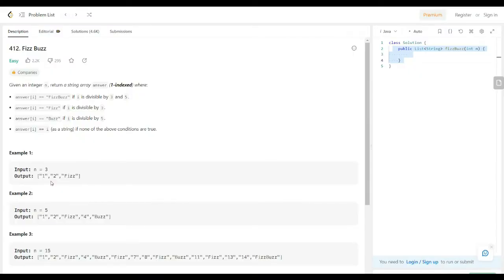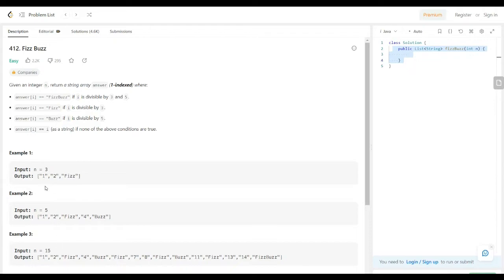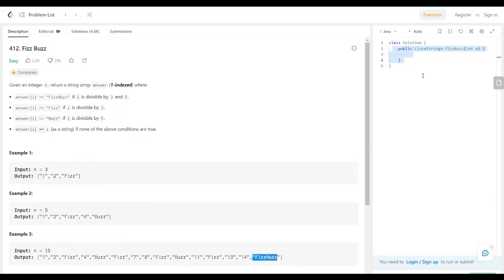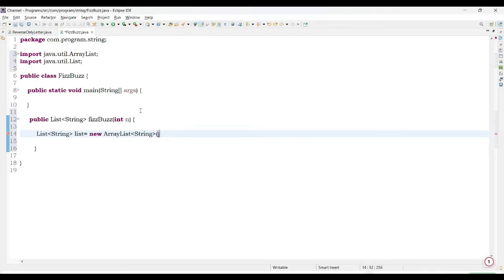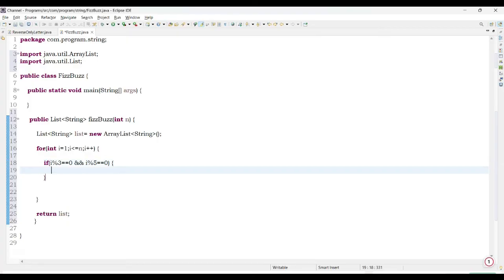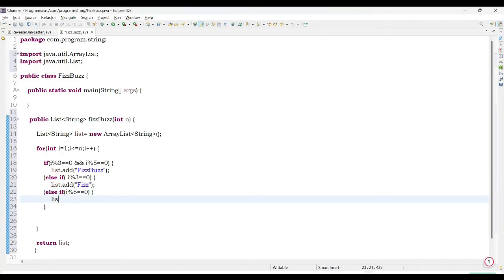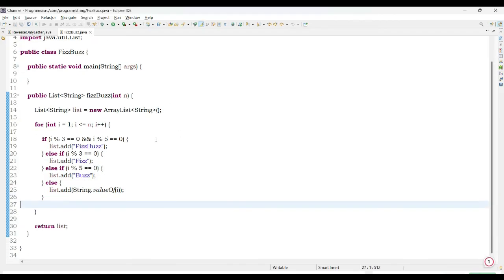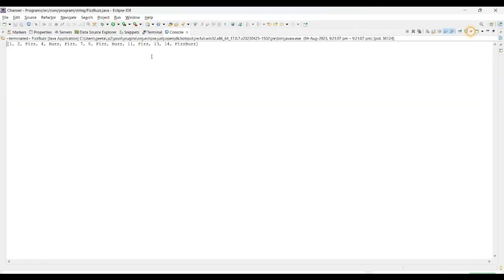Fizz Buzz Problem Solution in java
Java solution for fizz buzz problem. This is a very easy solution shown. This problem mostly asked only Amazon, Netflix, Google, Microsoft and all other well-known organizations for interviews to check problem-solving skills.